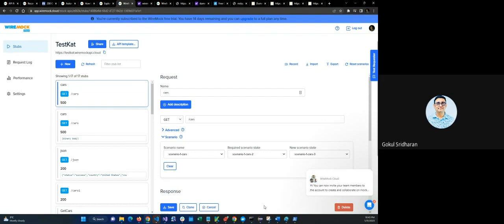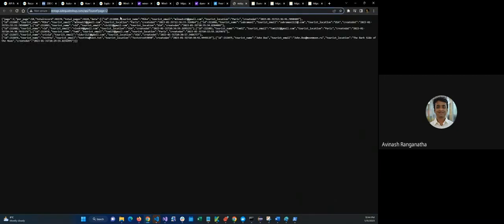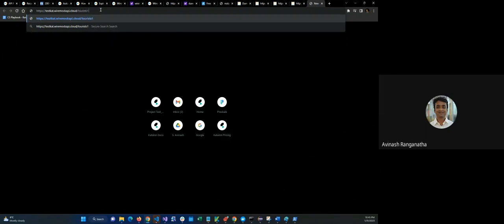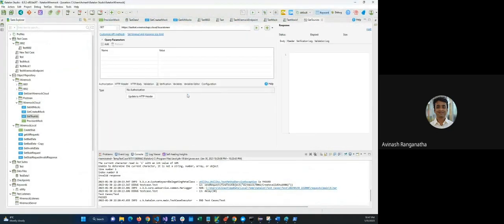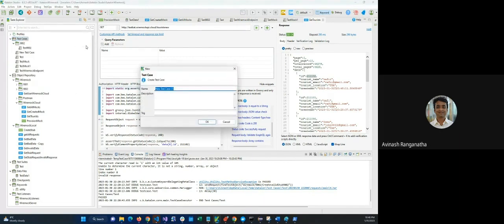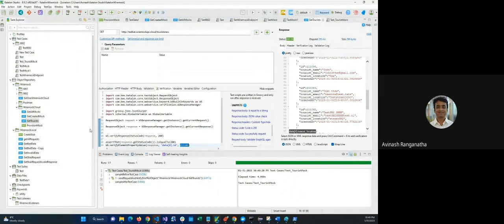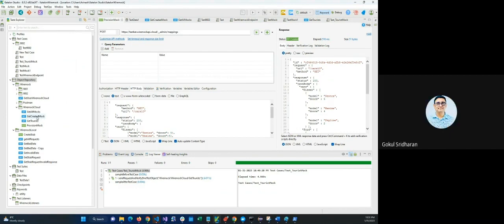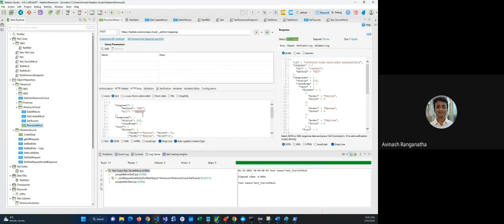Katalon Integration With Wiremock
Katalon Studio integrates with WireMock, a leading provider of mocking services that deliver both an open-source version as well as a cloud version.
Watch the video for the demo of Katalon and WireMock integration, which helps Katalon users easily mimic a production API’s behavior for end-to-end testing.

Sign Up for Katalon! It’s FREE!

Raise your product/license-related questions in our forum to get support from the global community.